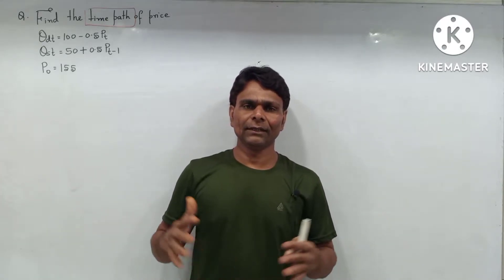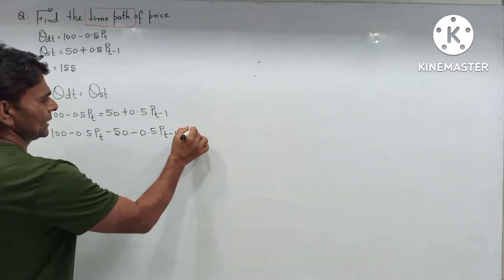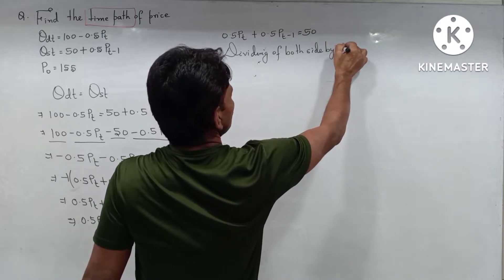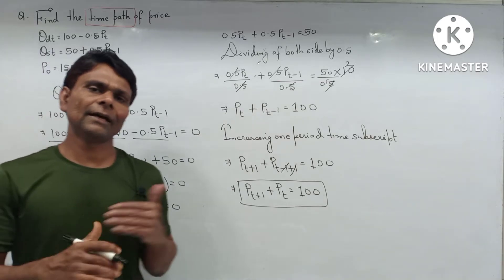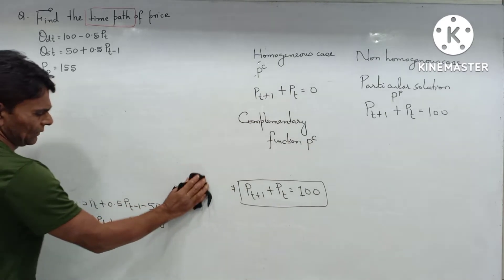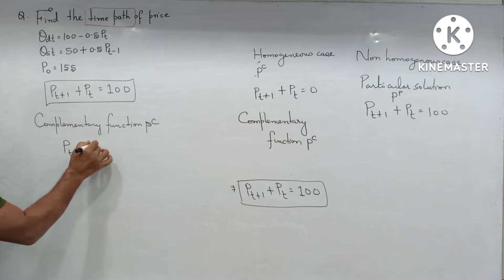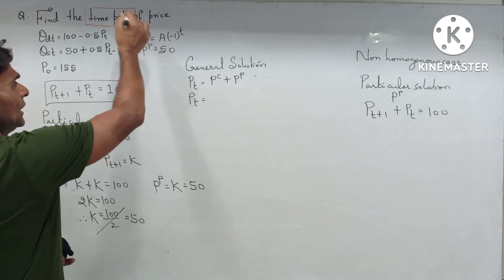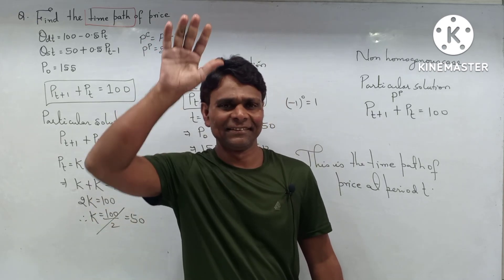Time Path Of Price First Order Difference Equation MEC 3 Quantitative Methods IGNOU MA ECONOMICS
First Order Difference Equation

WhatsApp Number

For Online Recorded And Live Classes For BA MA ECONOMICS IGNOU And Others